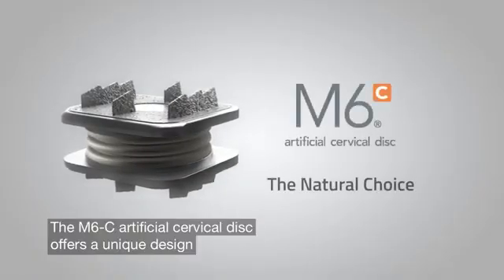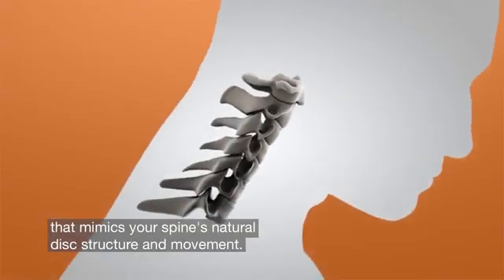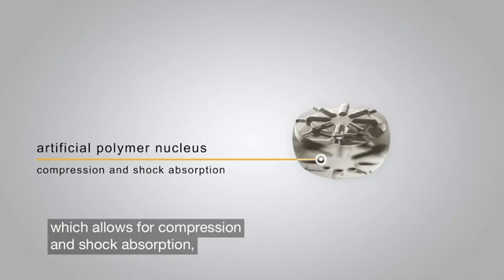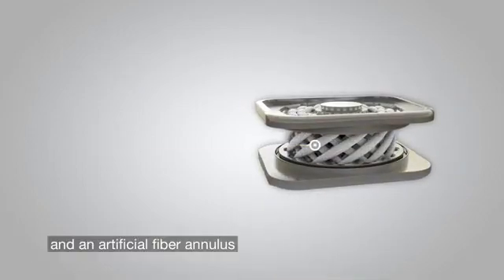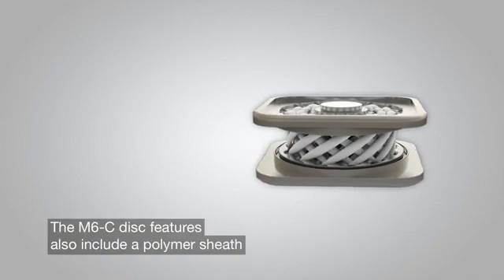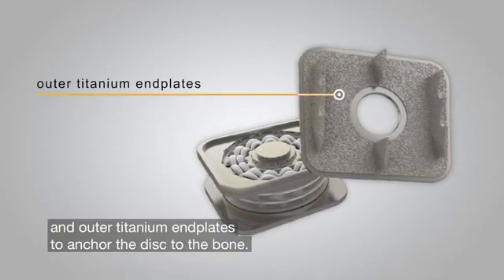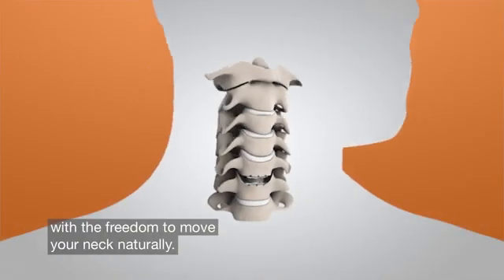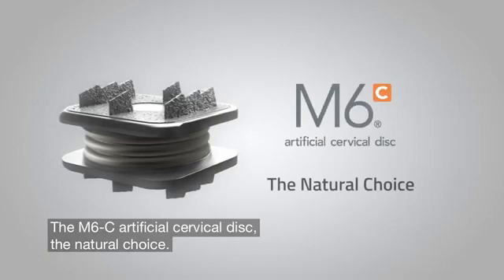Orthofix: M6 C Artificial Disc Design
All video parts are of the sole property of Orthofix